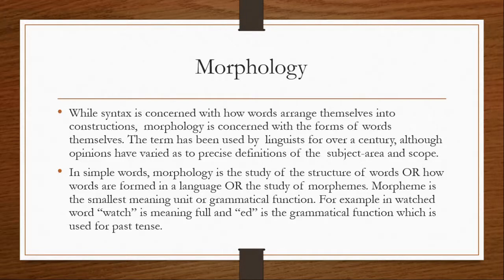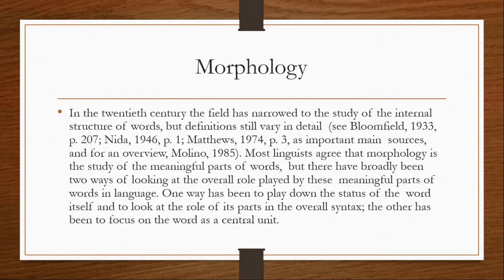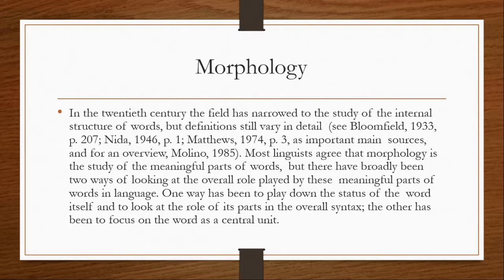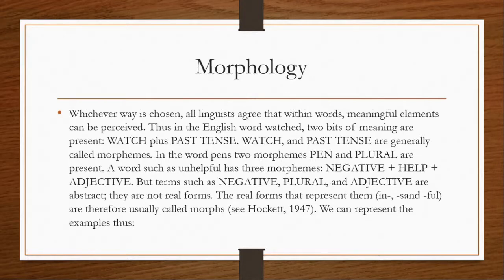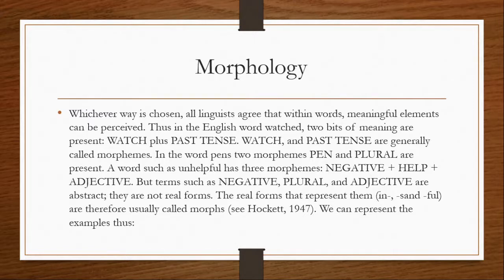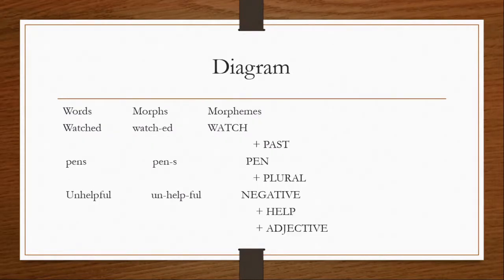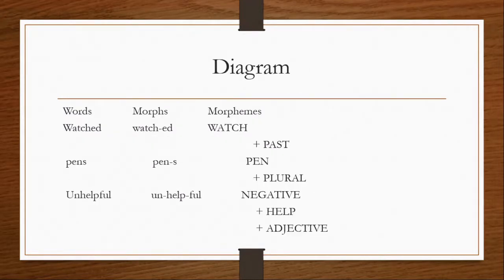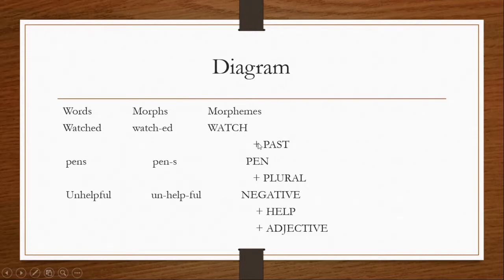Introduction to Morphology ! Khan Lectures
I have explained the basic concept of Morphology in linguistics here in this video. Besides the three definitions I have provided, I have also explained the difference in the concepts of Morpheme, Morp, and Word.
Khan Lectures